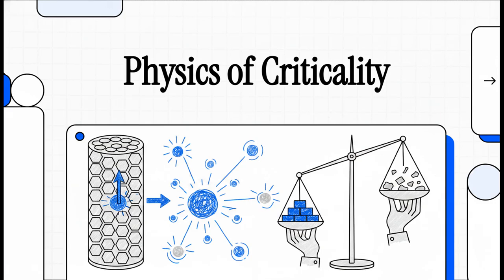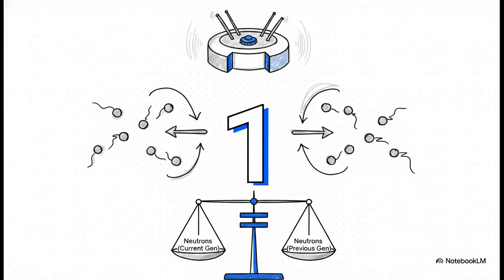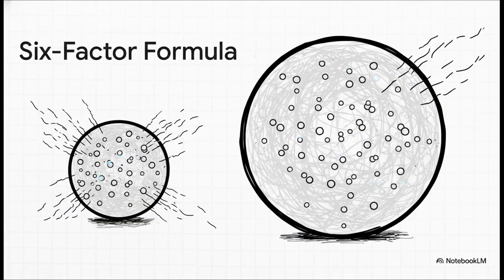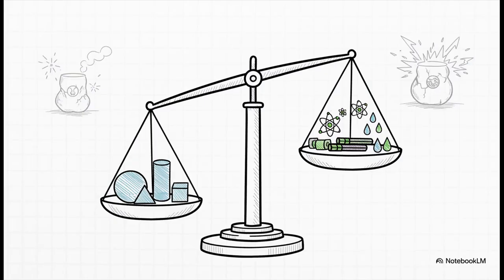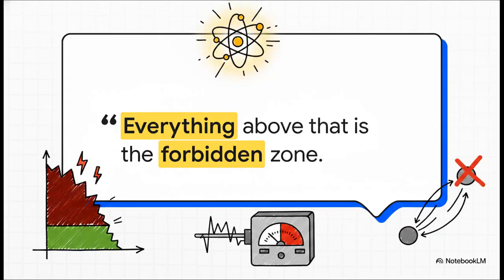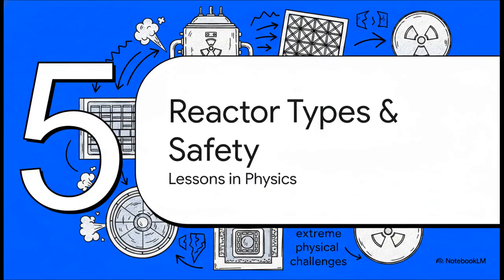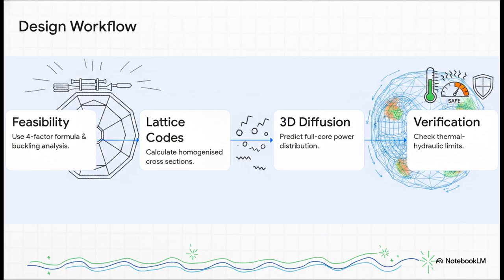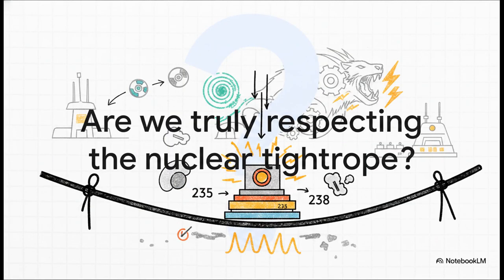Module 5 physics of criticality